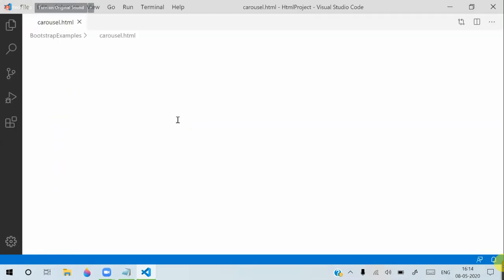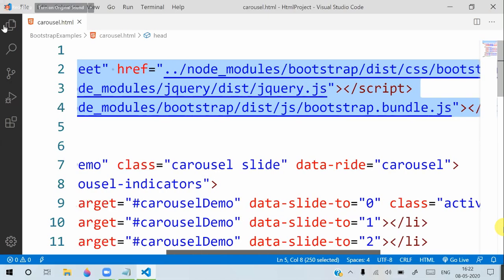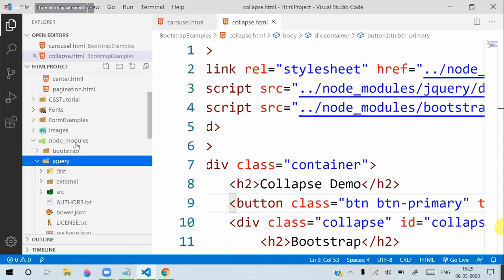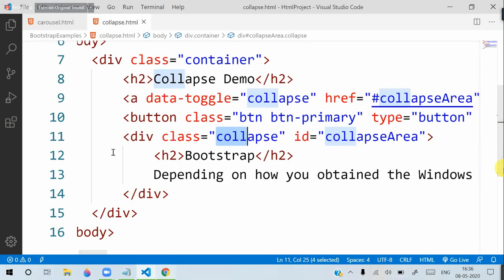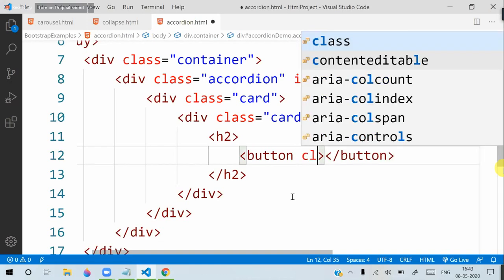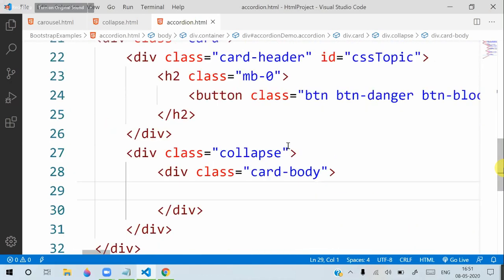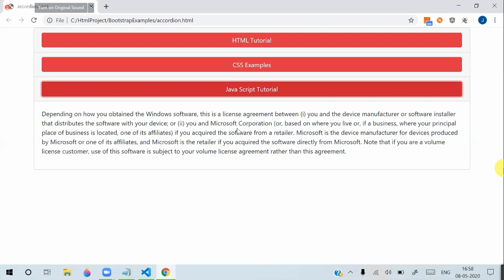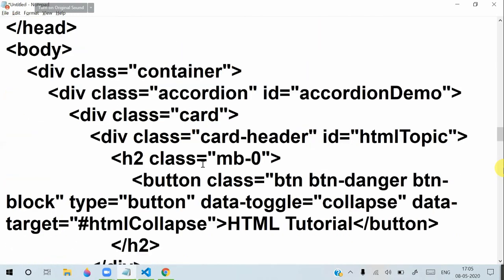Bootstrap Class Video_08